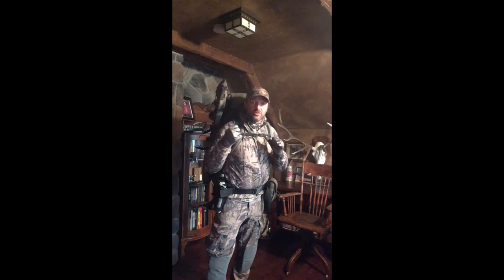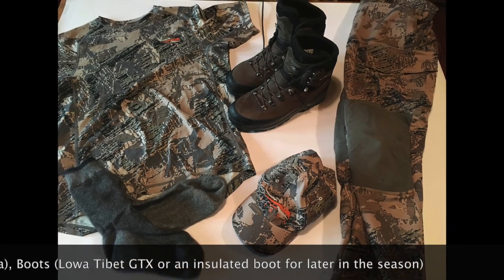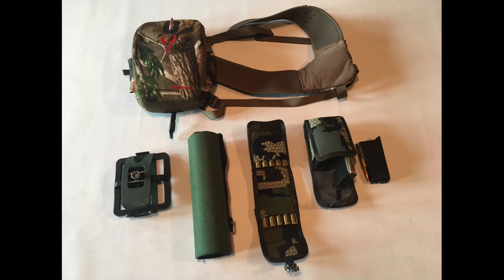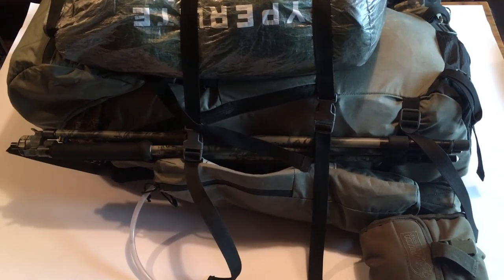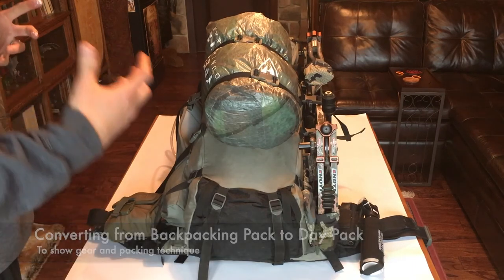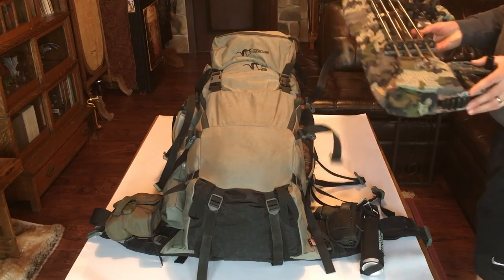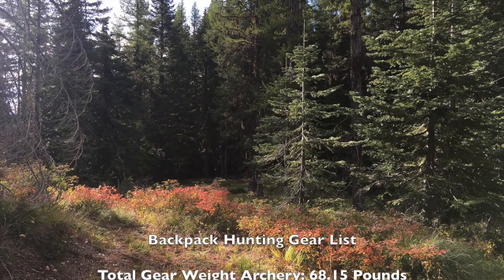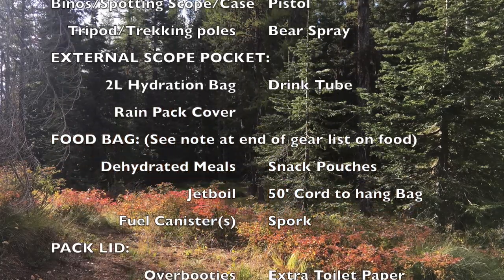Backpacking Hunting Gear List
List of gear, examples, and explanations, for backpacking/hunting in the backwoods.